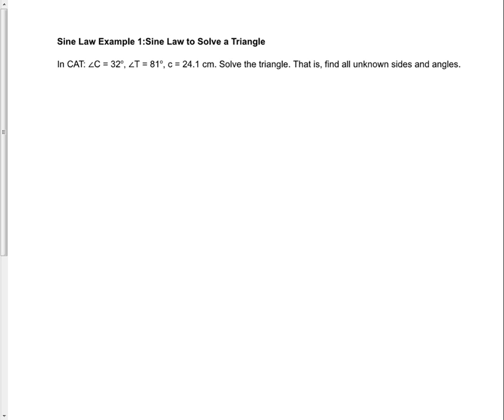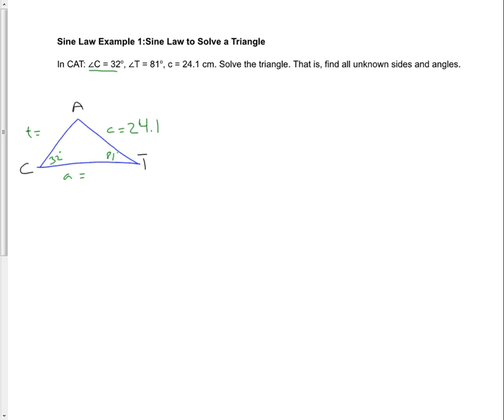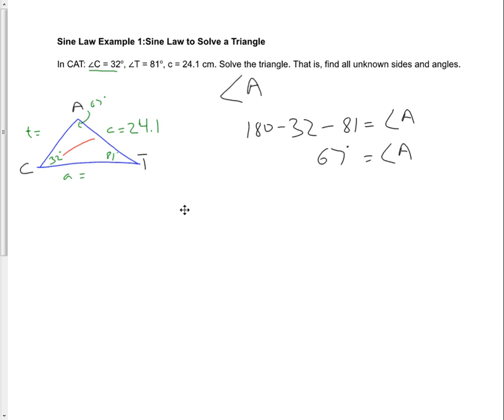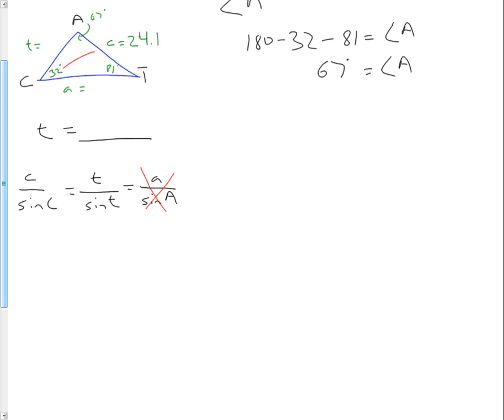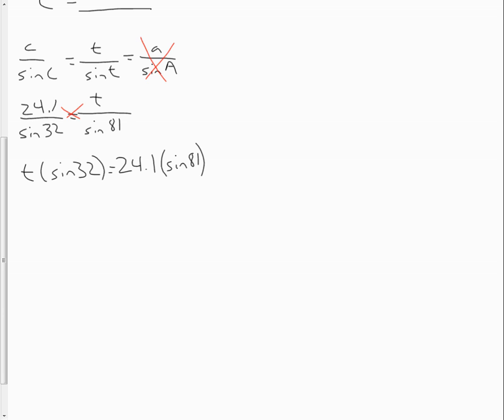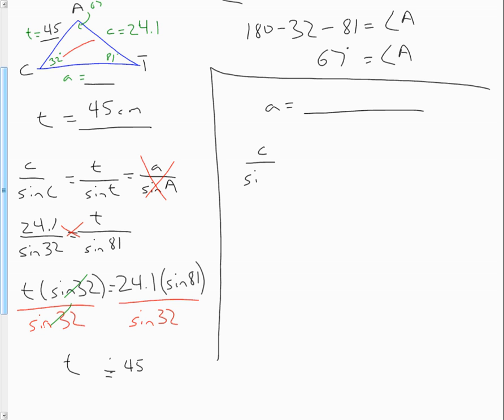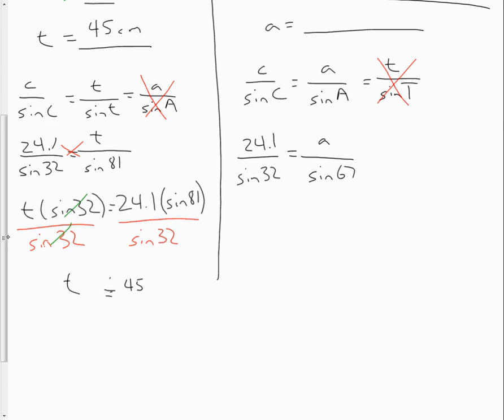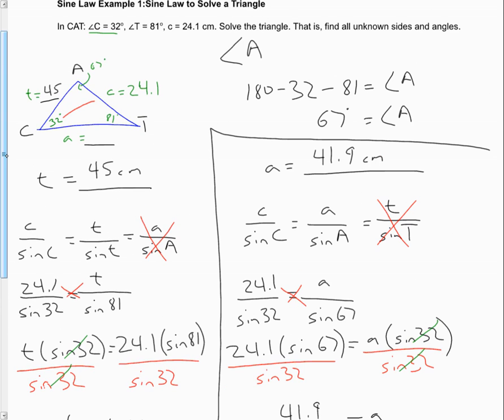U1bL1 P3 Solving a Triangle with Sine Law